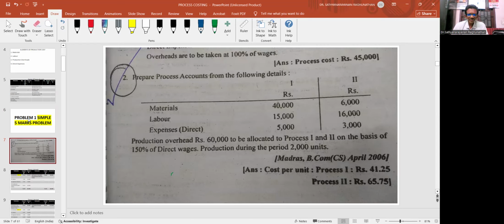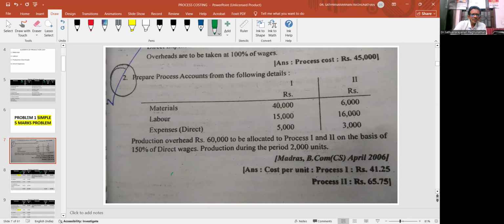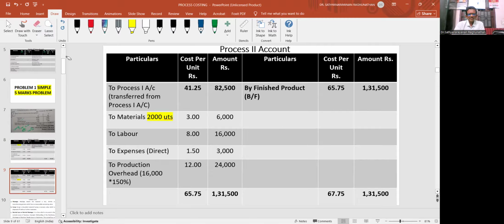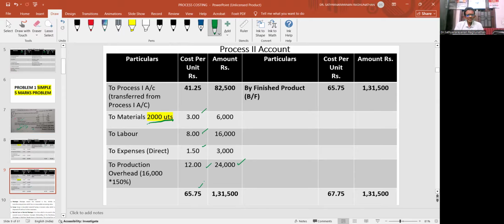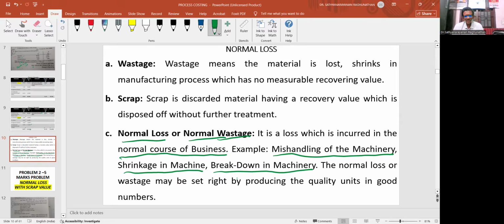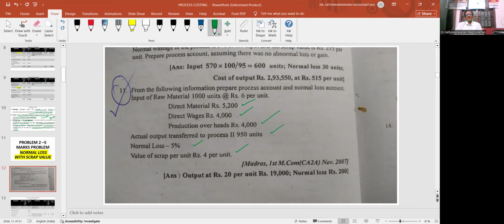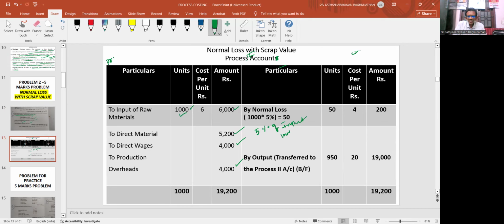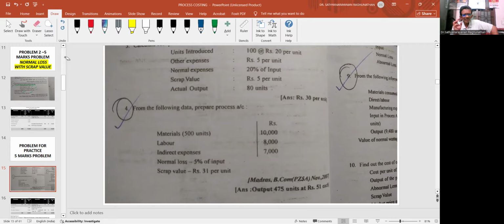COST ACCOUNTING PROCESS COSTING PART II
5 MARKS PROBLEMS